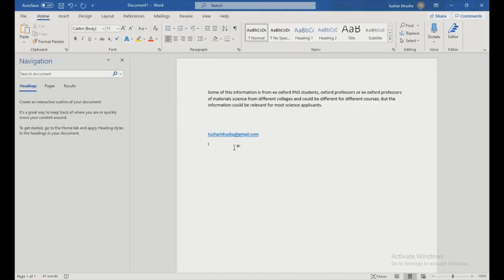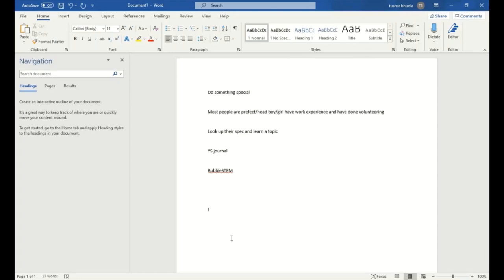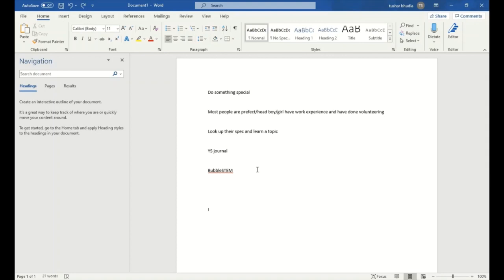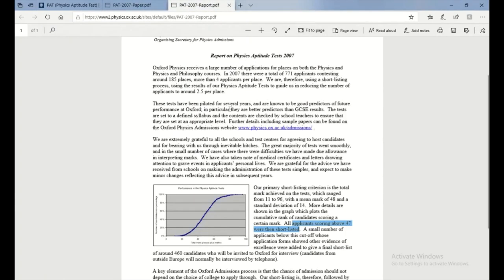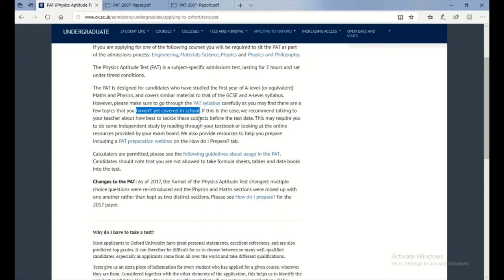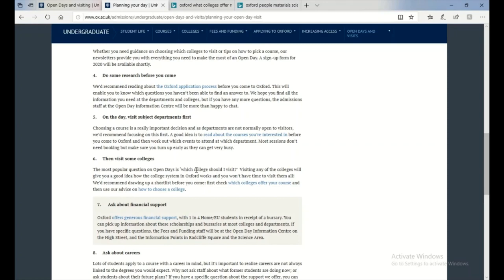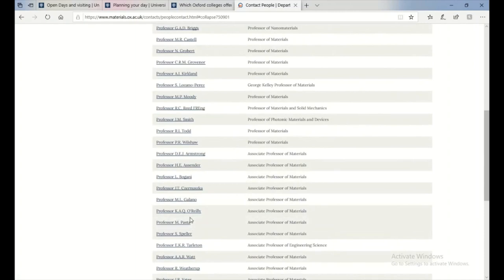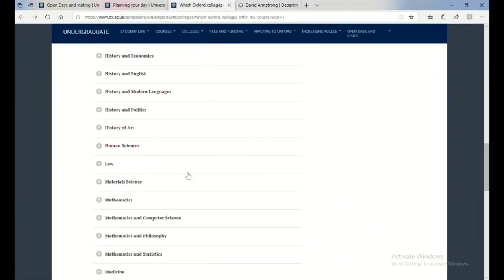(13) Virtual Progression Week 2020 Tips on preparing for Oxbridge applications from a current Y13